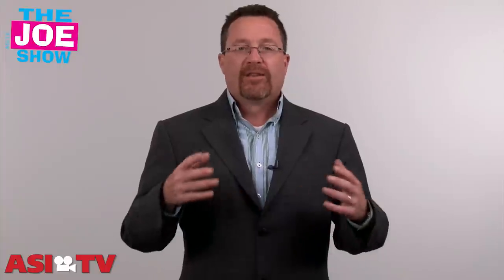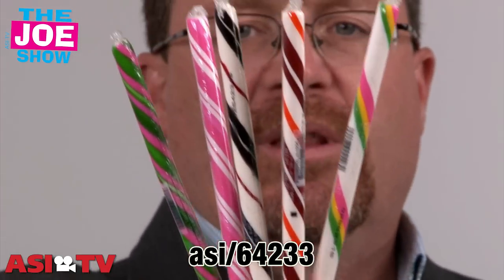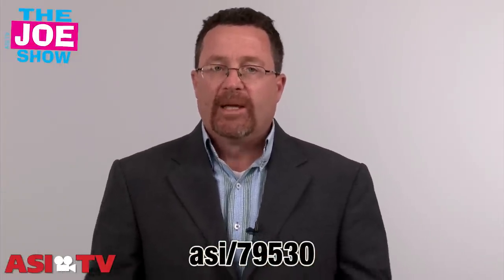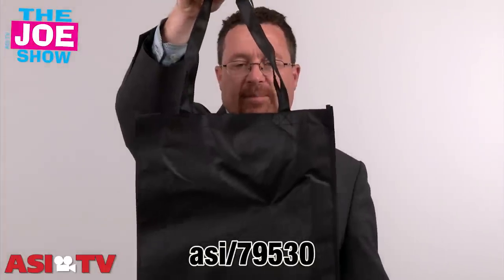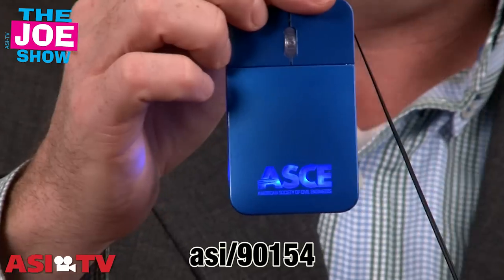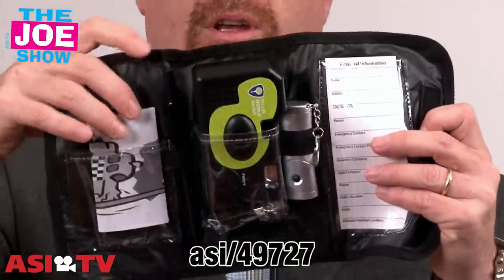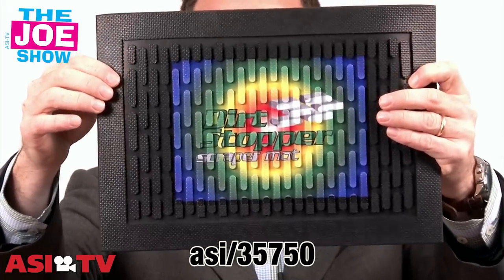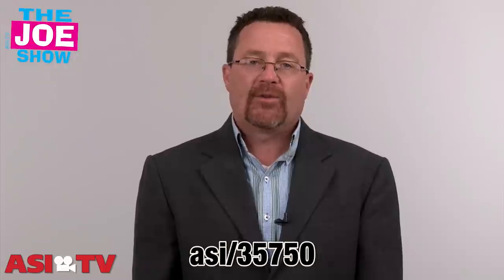All About Ideas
In this week's episode Joe Haley showcases some interesting products including candy sticks, a backlit ultra-thin mouse and an auto accident kit complete with disposable digital camera.